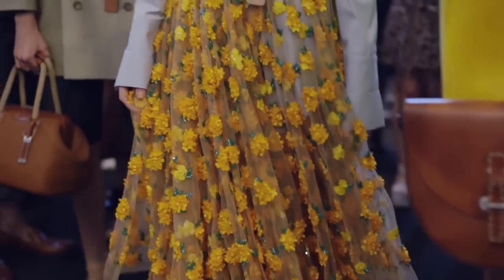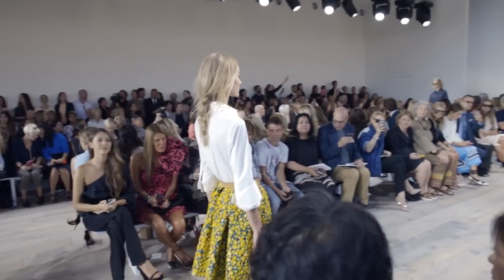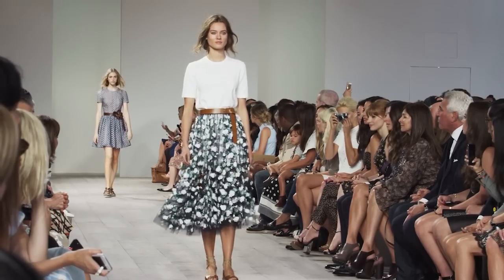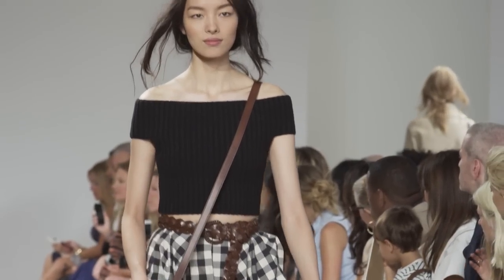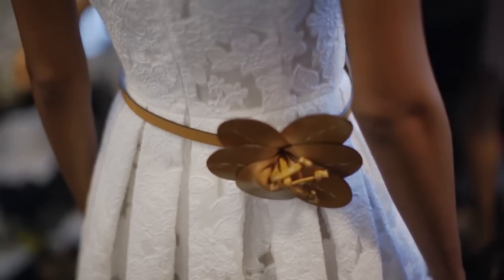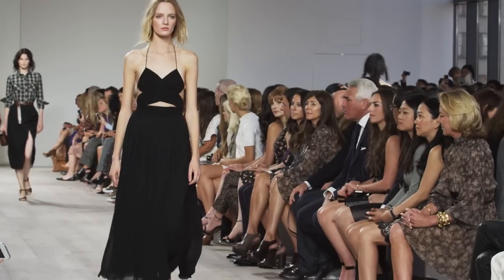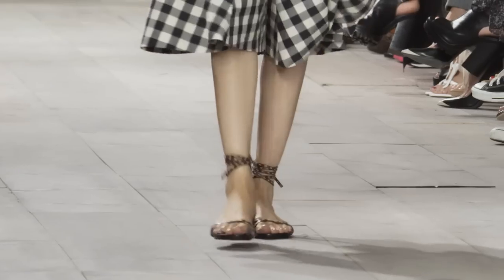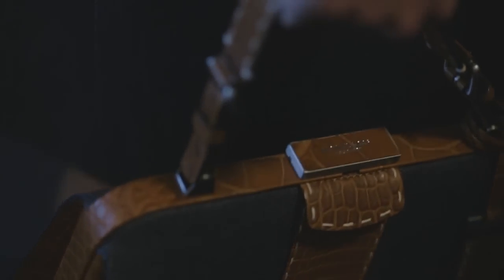Michael Kors On His Spring 2015 Michael Kors Collection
Optimistic shades of a spring garden coming to life. Feminine embellishments and beautiful embroideries. Michael Kors reveals his inspiration behind the Spring 2015 Collection.